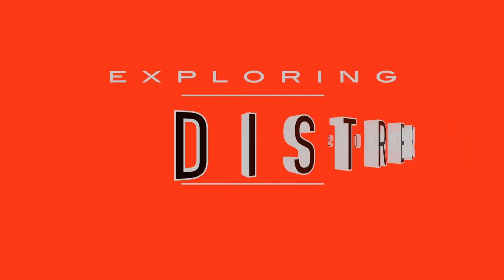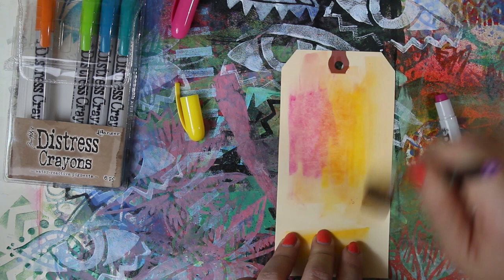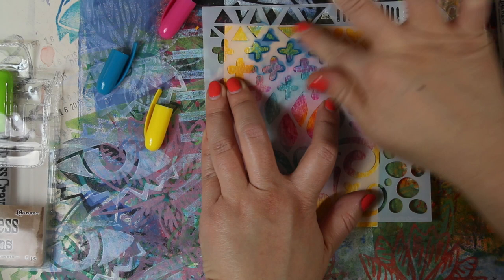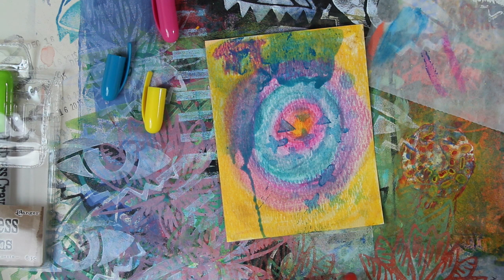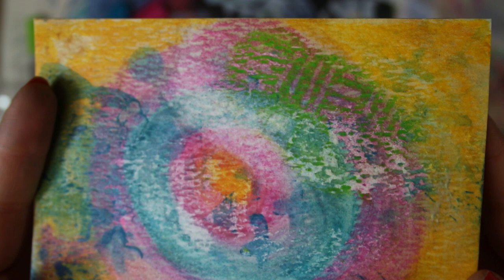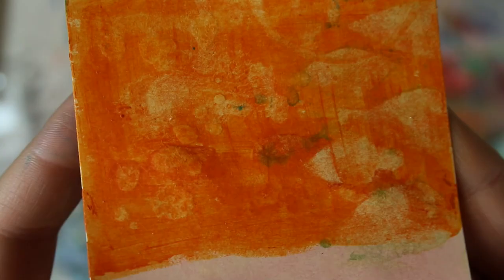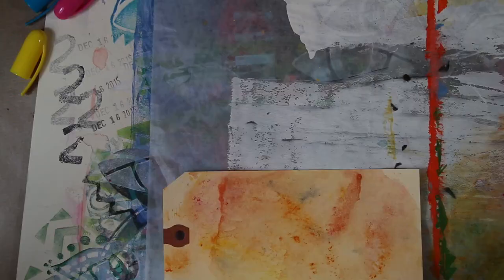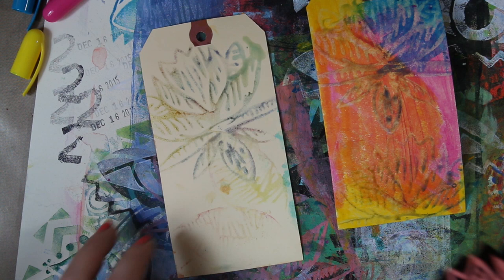Trying Distress Crayons For The First Time: Let's See How They Perform!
Come with me as I explore Tim Holtz/Ranger Distress Crayons for the first time!  I experiment with them by themselves as well as in conjunction with stamps and stencils.  The foam stamps are Balzer Designs for Art Foamies The rubber stamp is Balzer Designs for Impression Obsession The stencil is Balzer Designs for The Crafter's Workshop

Distress Crayons Bundle
Distress Crayons Regular Pack